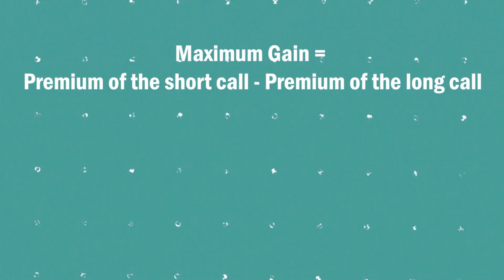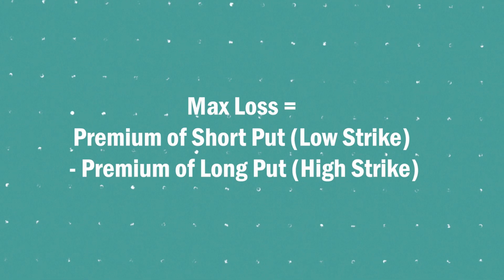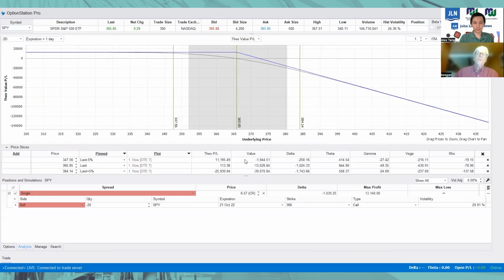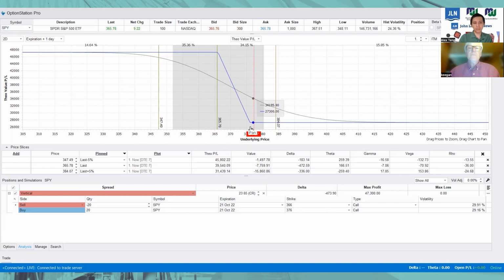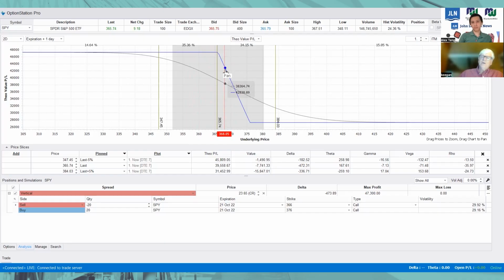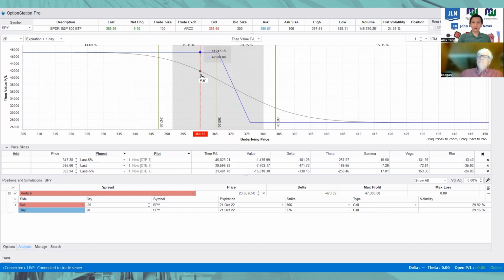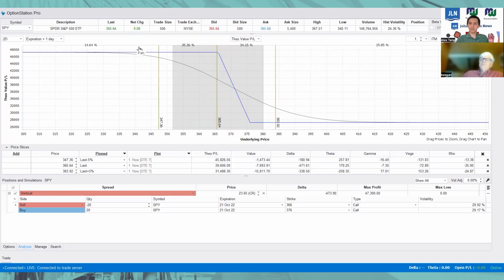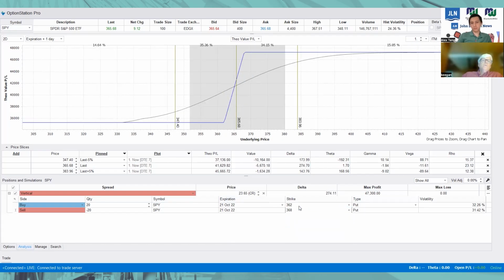Options Discovery Episode 12 - Dan Keegan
Learn how to trade options like a pro with this in-depth episode of Options Discovery, featuring host Alex Teng and veteran floor trader and lead mentor Dan Keegan from OptionThinker.com. In this full-length lesson, Alex breaks down bear call spreads and bear put spreads step by step, then turns things over to Dan for live trading-style exercises that show how these strategies work in real market scenarios.​

You’ll start with a beginner-friendly explanation of what an options spread is, including how taking simultaneous long and short positions in options can help you express a market view or manage risk. In clear language, Alex walks through how spreads can be used to take advantage of price movement or even profit from limited movement in an underlying asset. Then the episode focuses on bearish outlooks, showing how bear call and bear put spreads can define risk and reward while limiting capital outlay.

In the interview segment, Dan Keegan shares insights from his years on the trading floor and his current role mentoring traders, using practical examples to illustrate how option values change over time. He discusses intrinsic versus extrinsic value, time decay, and why trade structure matters just as much as market direction. Viewers get to see how a professional thinks through trade selection, strikes, expirations, and risk management in real time.

Whether you are new to options or looking to deepen your understanding of spread strategies, this episode is designed to shorten your learning curve and give you a framework for applying bear call and bear put spreads in your own trading. For more resources and education from Dan, visit his website MarketTaker.com, and explore additional Options Discovery content from John Lothian News to continue building your options knowledge.